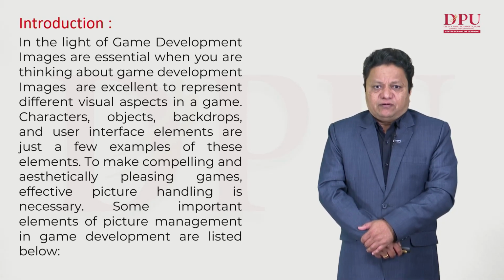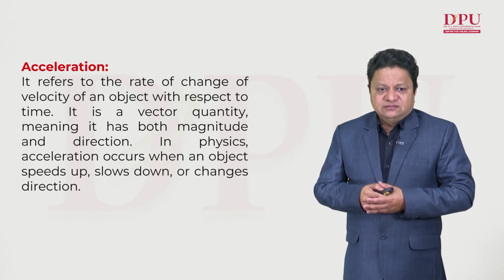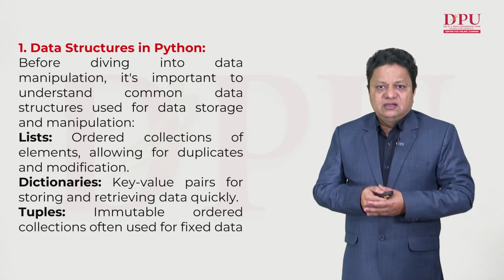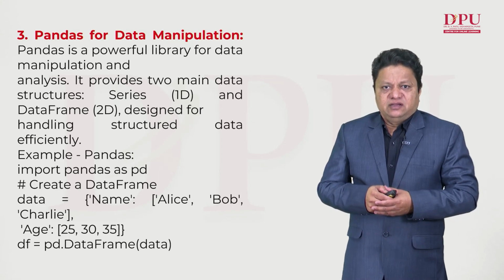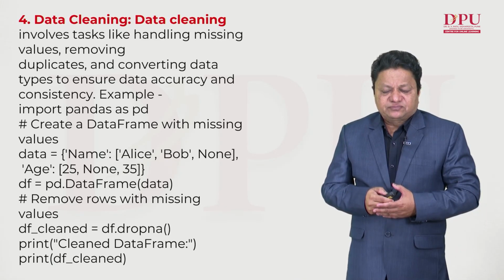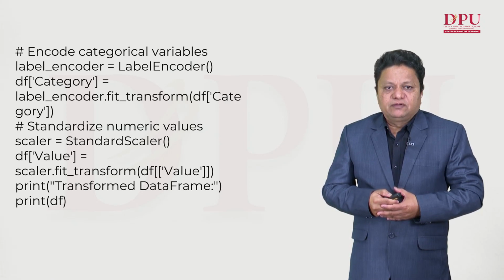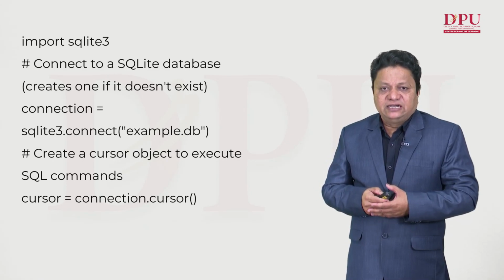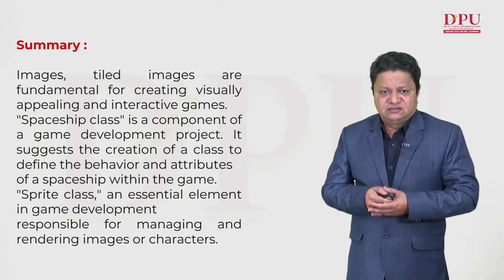Unit 2 Python Advance Concepts